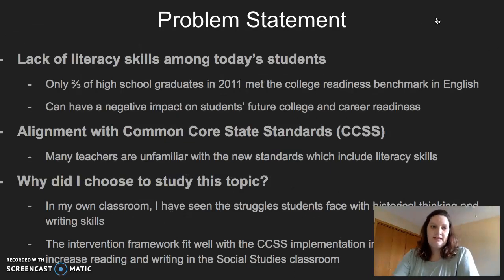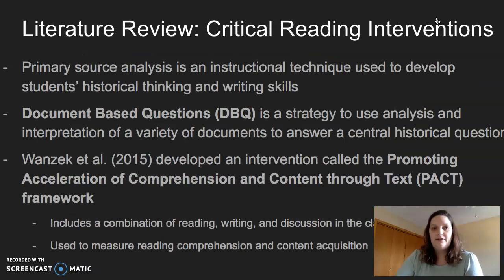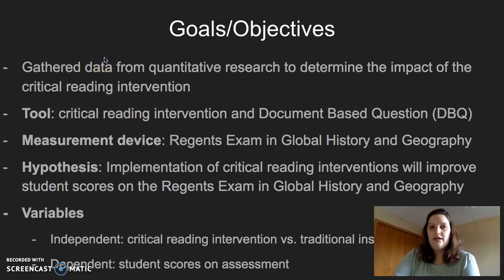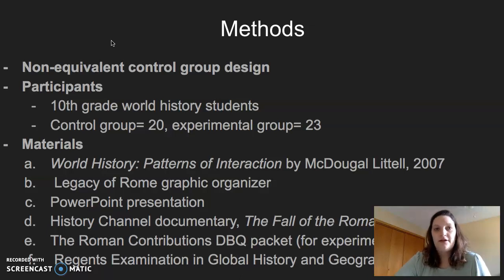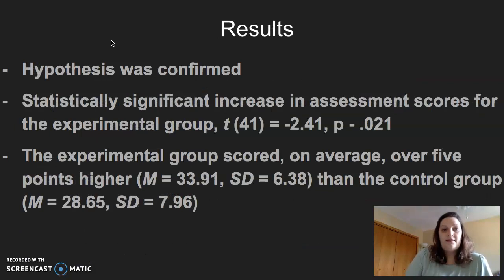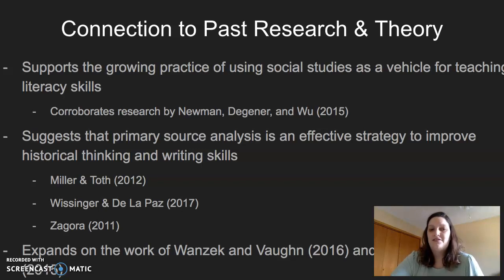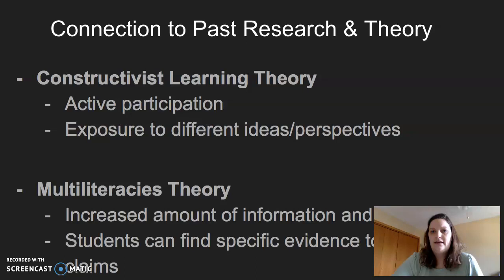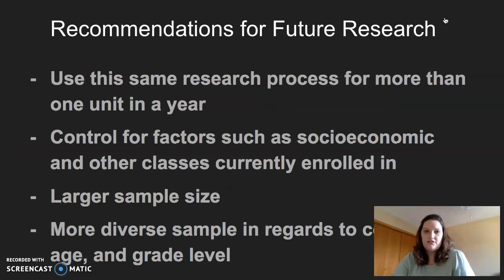Critical Reading Interventions